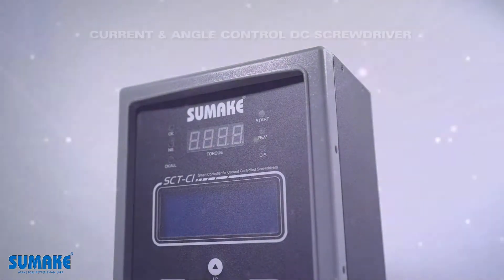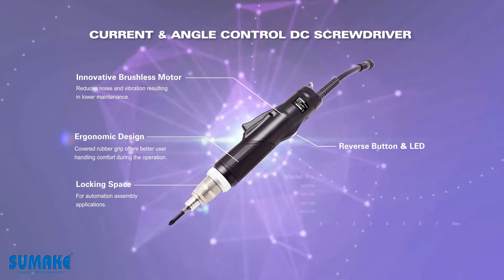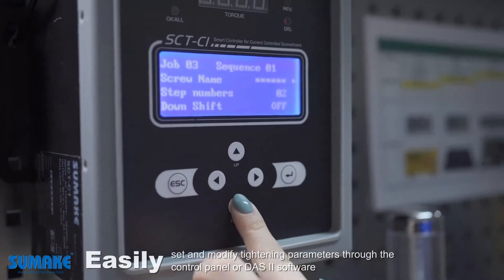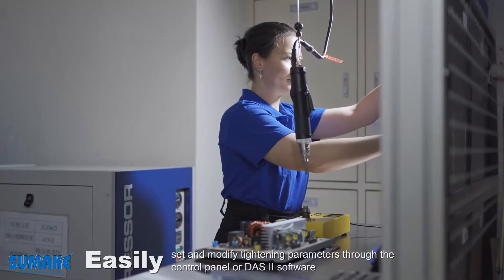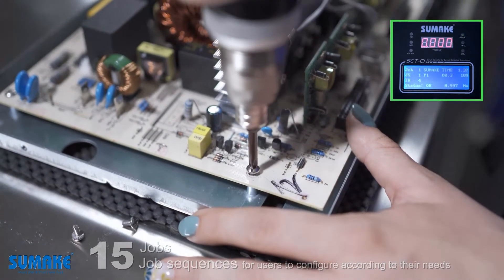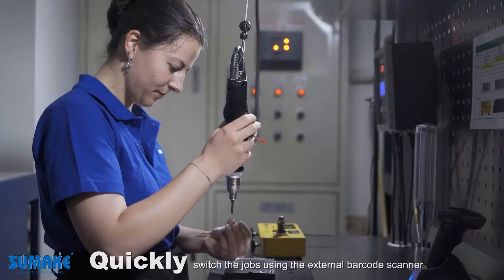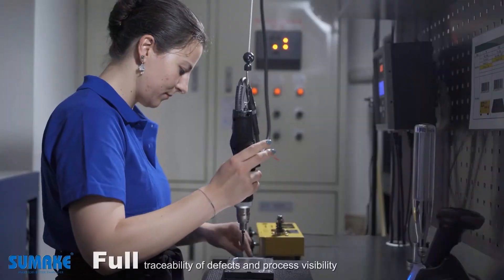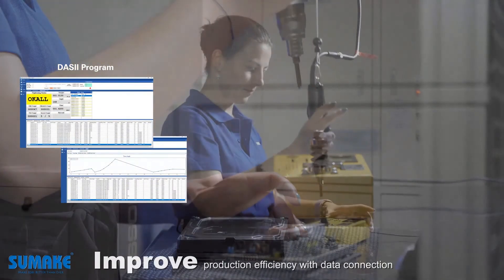Current & Angle Control DC Controller- SCT-C1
●Full control and monitoring of the entire screw rundown process.
●Provide free software and communication protocol (ASCII Code) for users to quickly set up.
●Full traceability of defects and process visibility.
●Able to connected to PC/PLC through RS232, ethernet or external Wi-Fi module for executing the job call out, parameters setting or data transfer.
●15 jobs, 15 job sequences and various tightening steps allow user to set according to the needs.